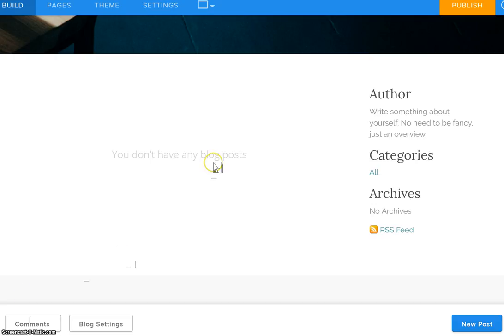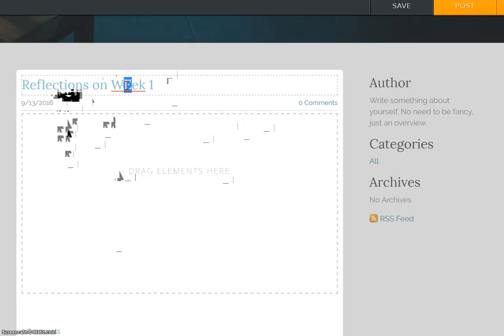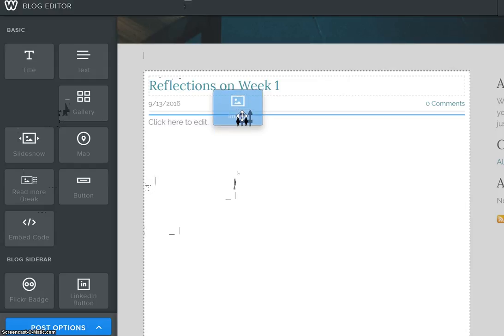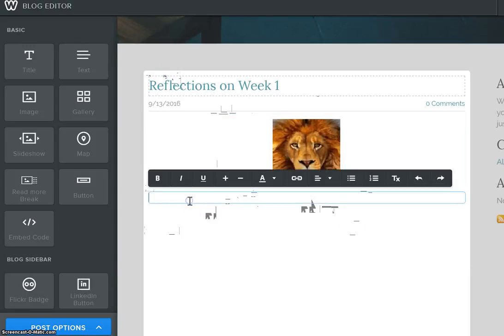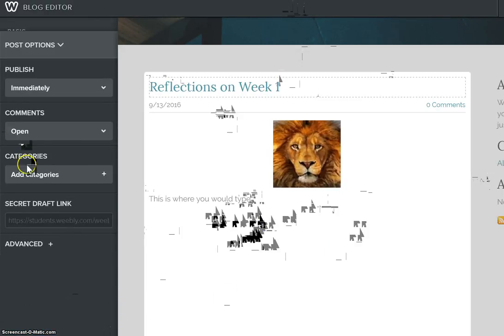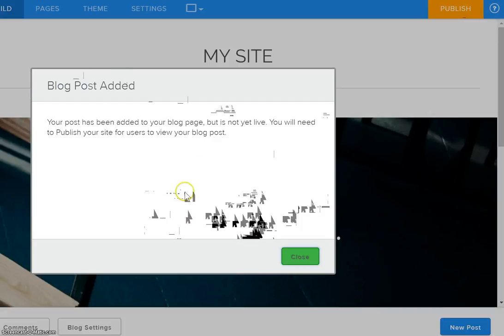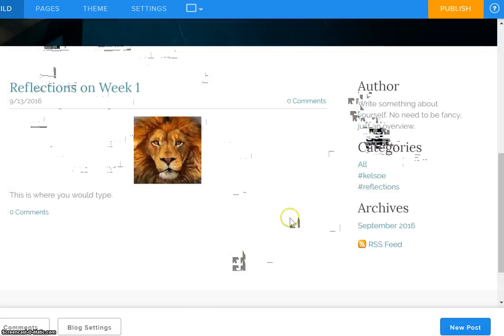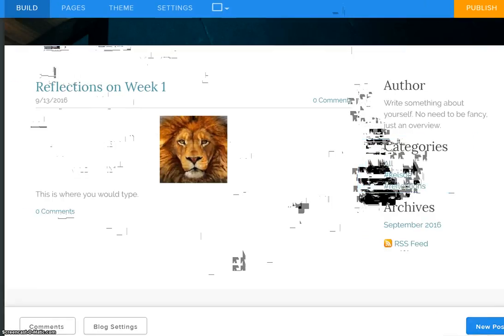Weebly Adding Categories to a Post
This tutorial will walk you through how to add a Category (tag) to a blog post.